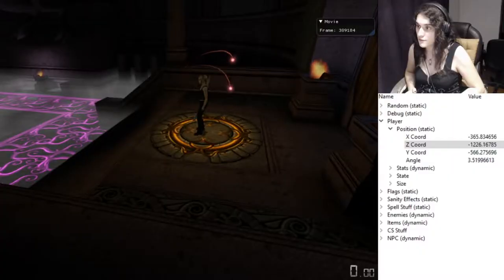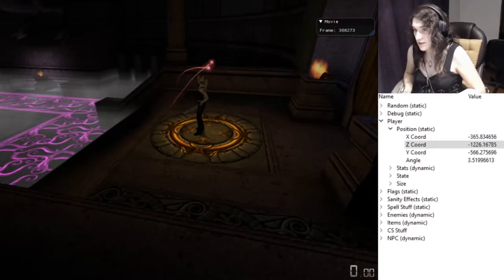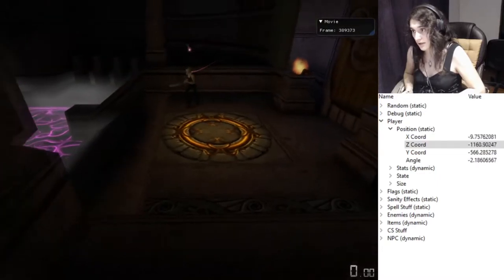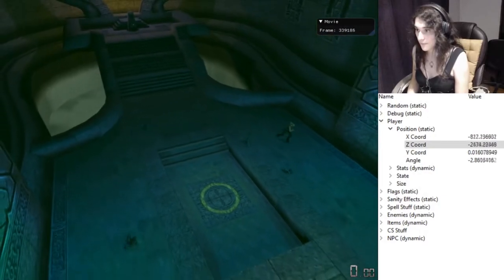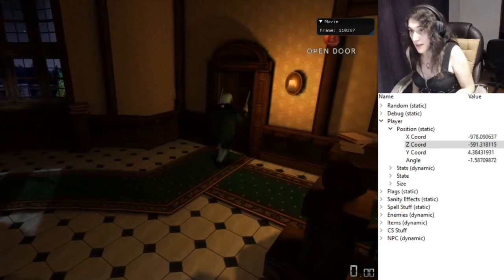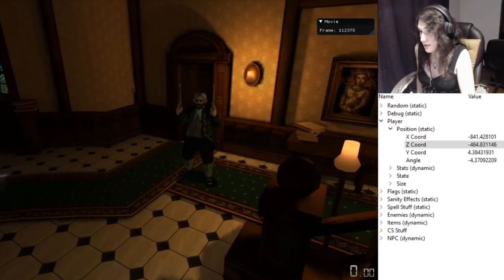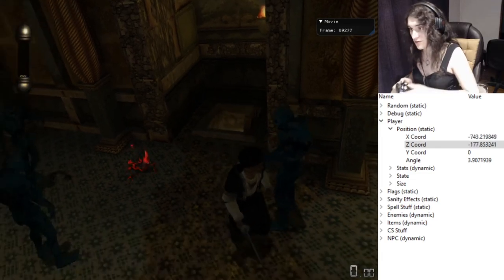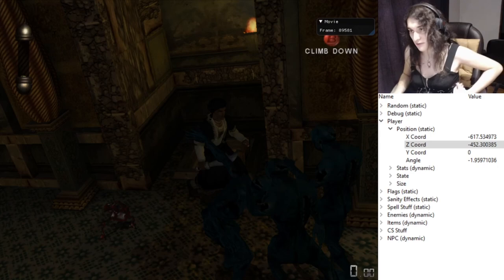Eternal Darkness tutorials: Target-Run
Another general tutorial, this time for Target-Run, a very useful movement technique for this game.